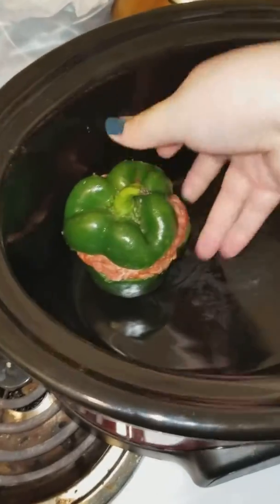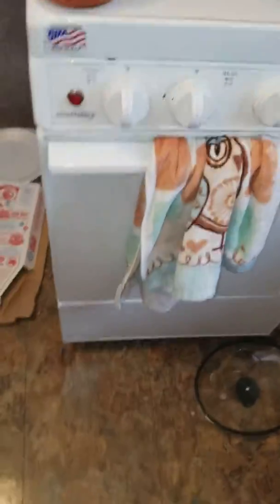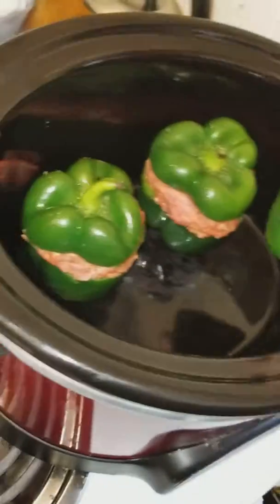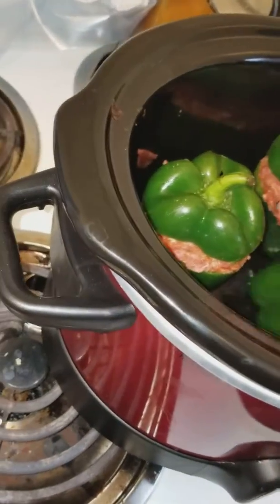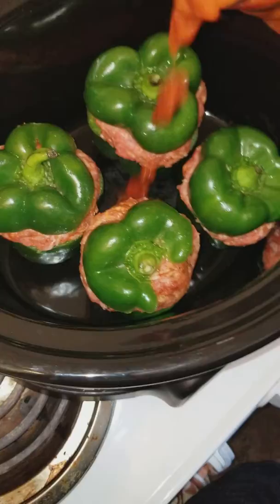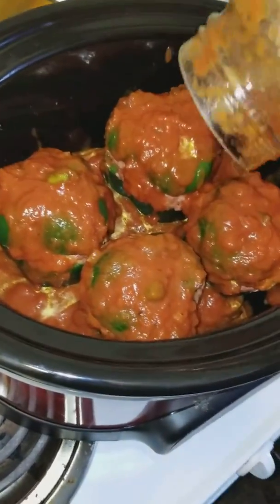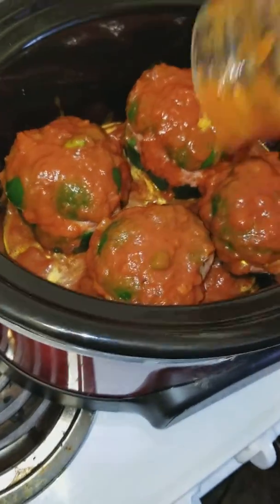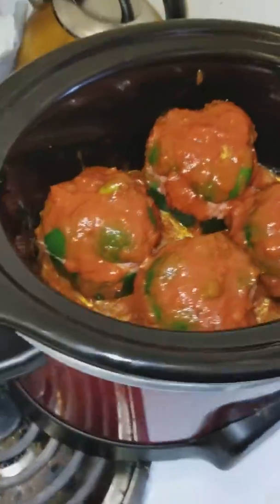Part 2 dinner